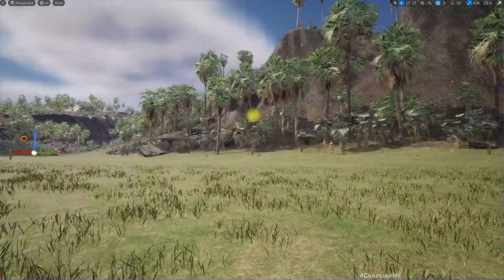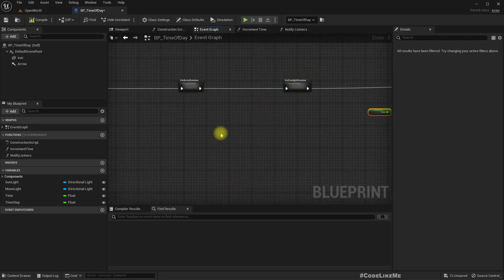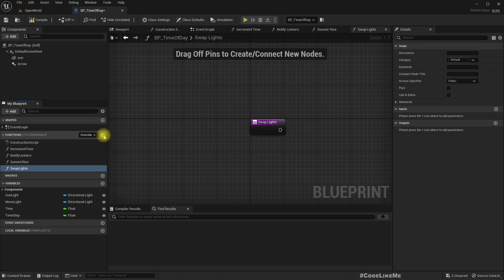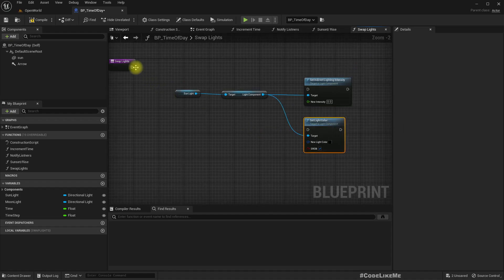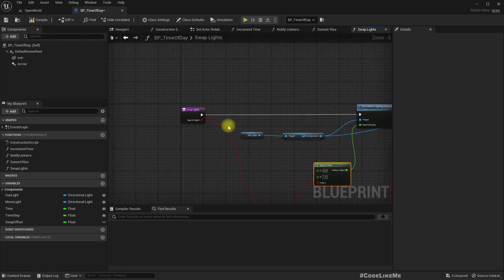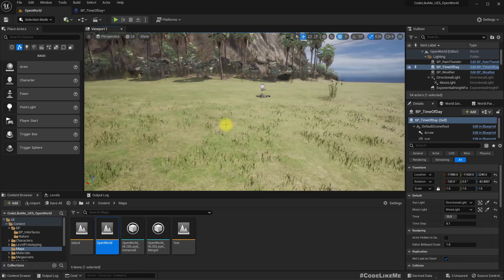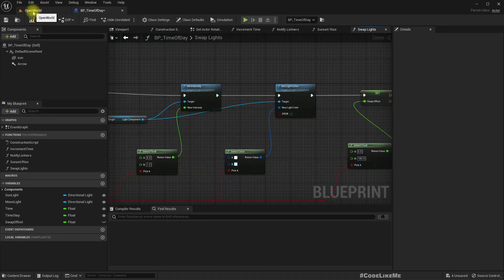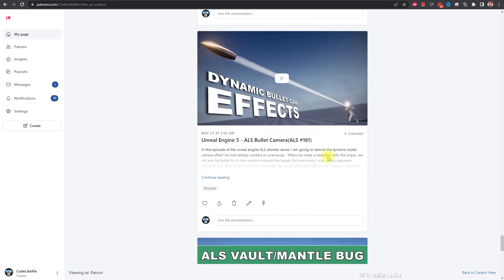UE5 Open World #24 - Day and Night System - Clouds in Night Sky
In this episode of the UE5 open world series, we are going to work on how to get the clouds visible in night sky. In our time of day system, when the sun sets, the sky becomes completely dark and clouds are completely invisible. Now we will work on a method to update the main directional light as the moonlight with modified light properties so that we will still see the clouds and other sky details.